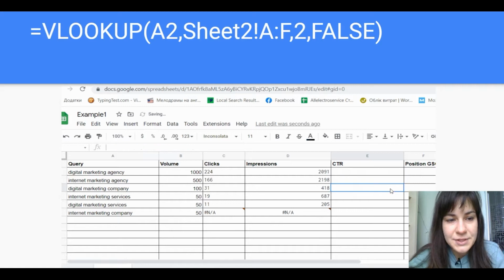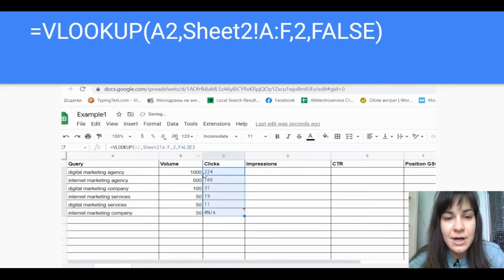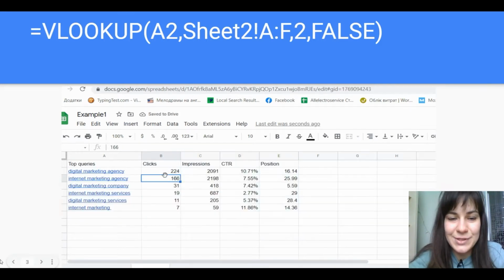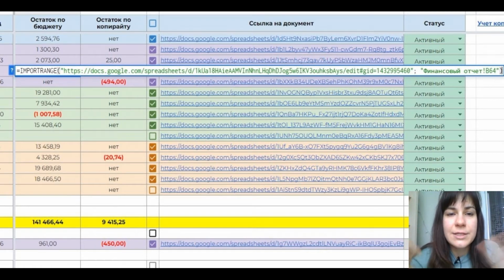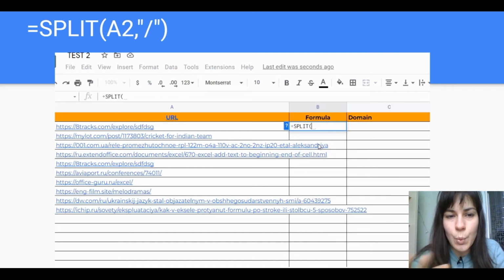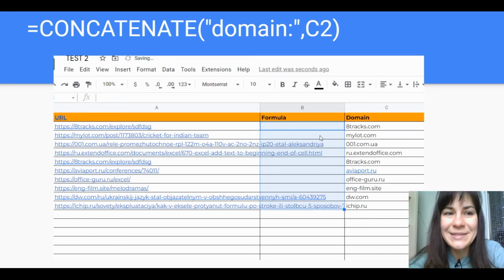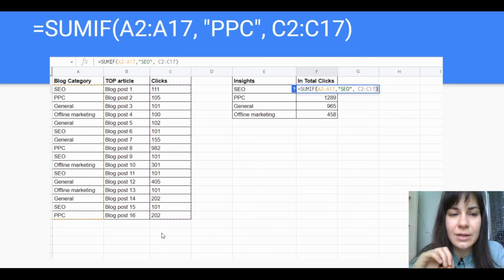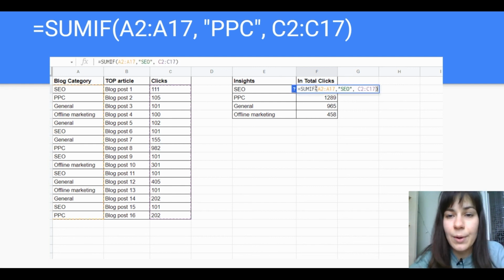TOP Google Sheets/Excel formulas for SEO needs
Let's Talk About The Most Useful Google Sheets/Excel formulas for SEO needs